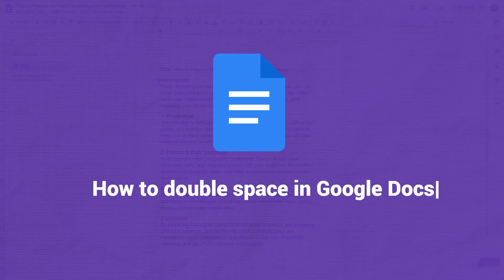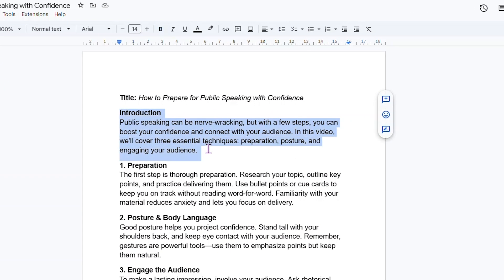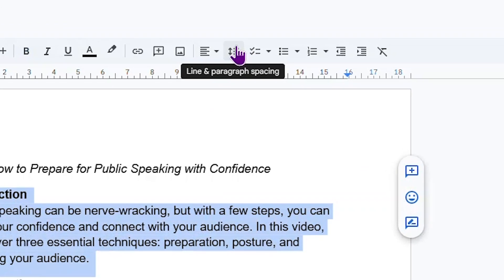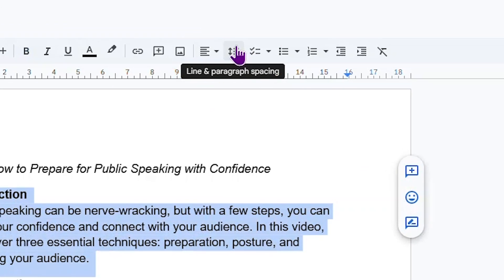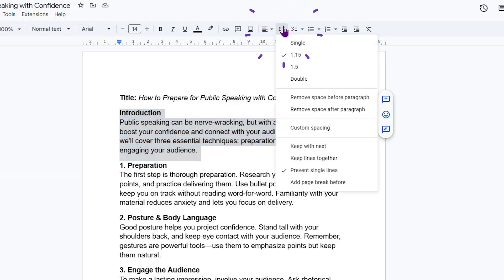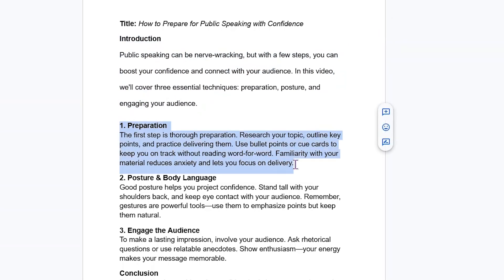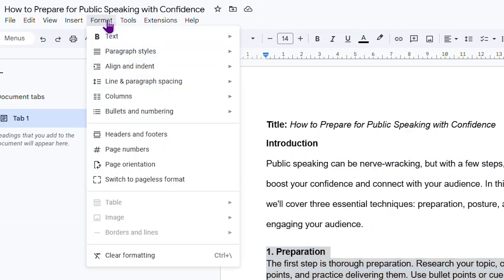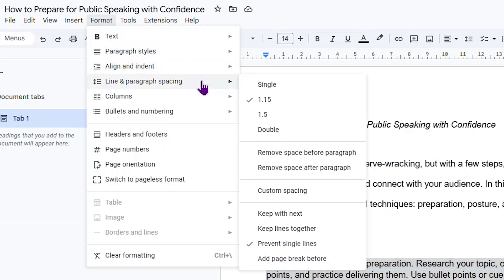Double Your Productivity with Google Docs Double Spacing Hack!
Need to double space in Google Docs? 🖋️✨ This quick tutorial walks you through the simple steps to format your text with double spacing in seconds. Perfect for essays, reports, and professional documents! 📄✅